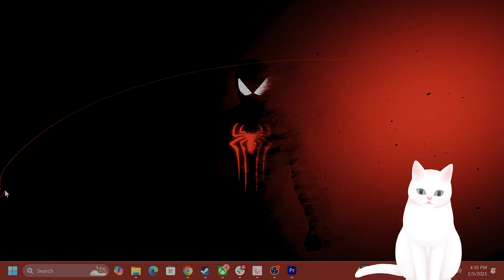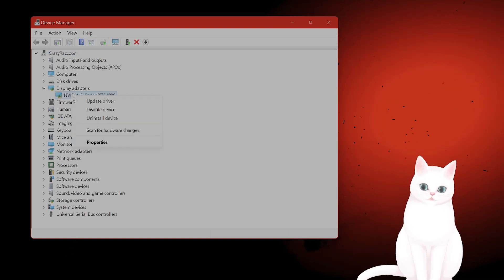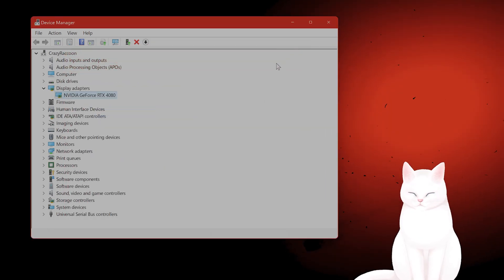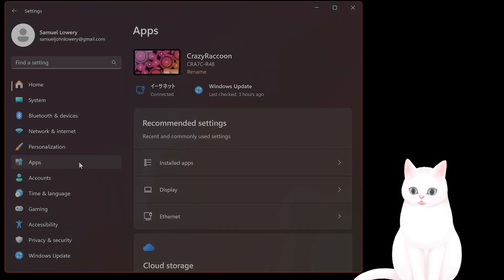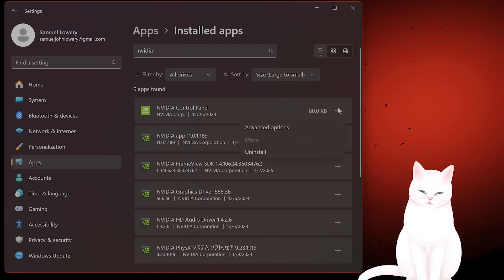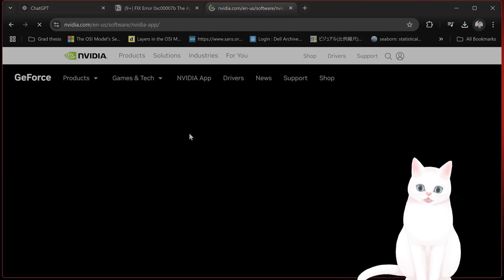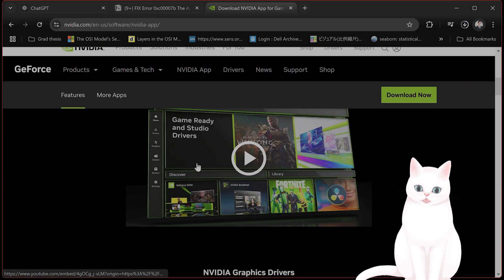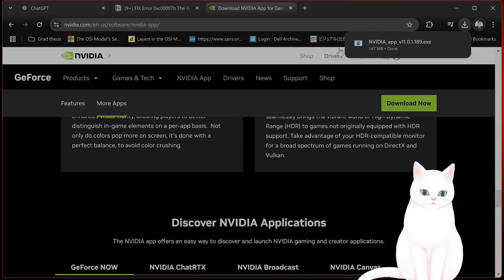How to Fix 'There Was a Problem with Nvidia App' in Windows 11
Are you encountering the "There was a problem with Nvidia App" error? Don’t worry! In this video, I’ll show you how to quickly resolve this issue step-by-step. Whether it’s relaunching the app, reinstalling it, or rebooting your PC, I’ve got you covered. Watch the full tutorial to get your Nvidia App working perfectly again without any hassle. Say goodbye to frustrating errors and get back to enjoying your PC!

Steps Covered:
Relaunching the Nvidia App.
Reinstalling the Nvidia App properly.
Rebooting your PC for a complete fix.